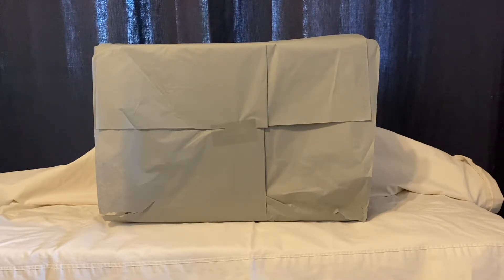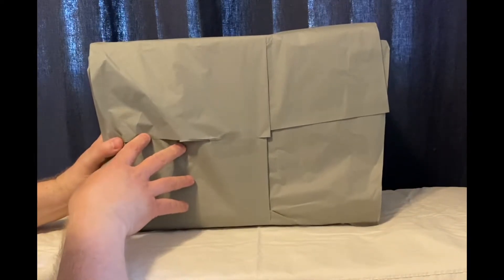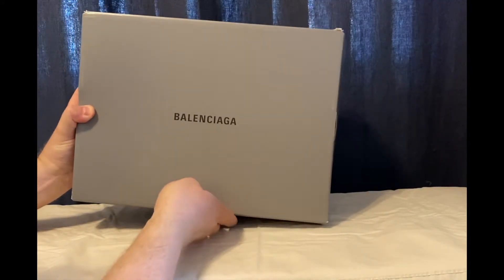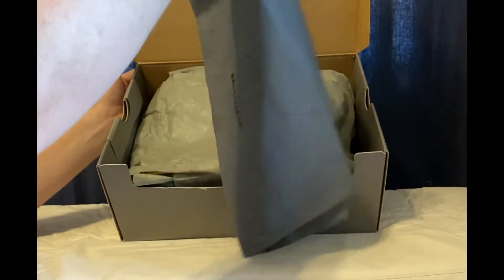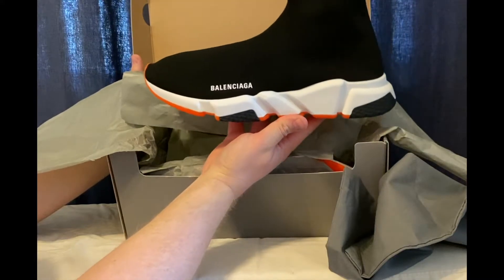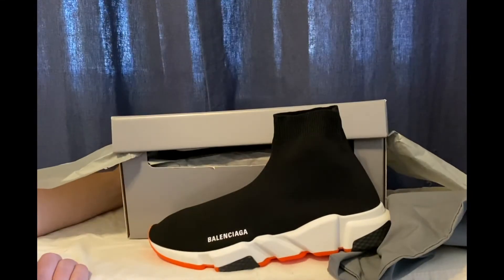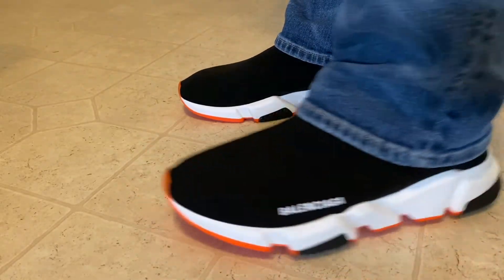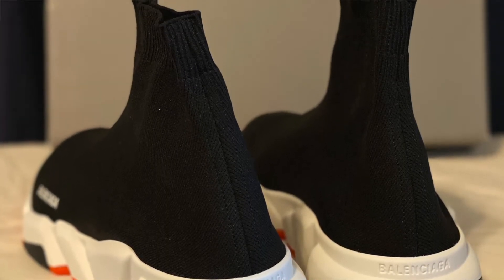Balenciaga Speed Sneaker Trainers Unboxing and First Impression Review.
Today I'm unboxing of Balenciaga Speed Light Sneaker/Trainers for Men.